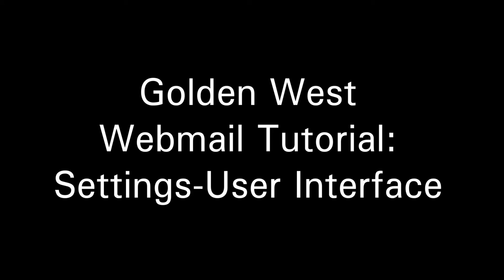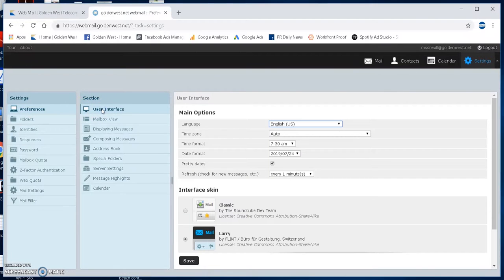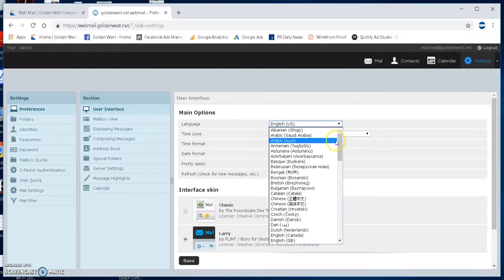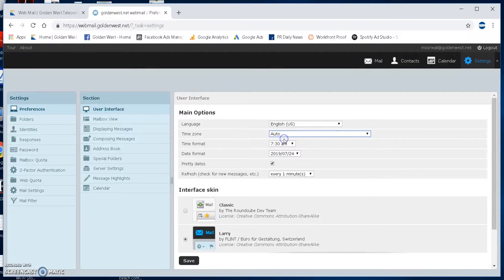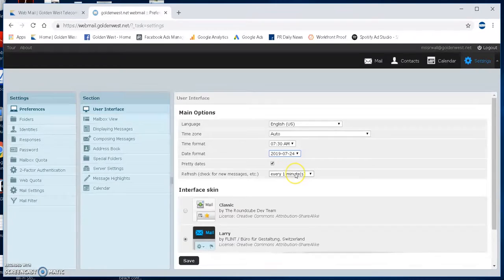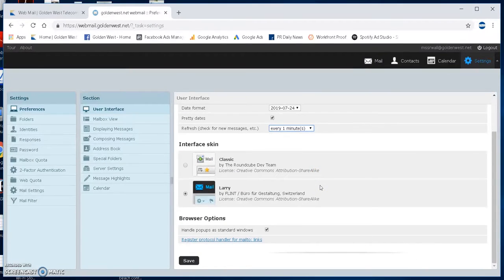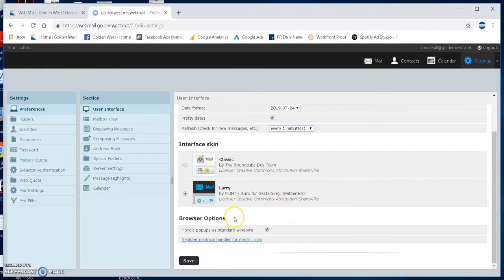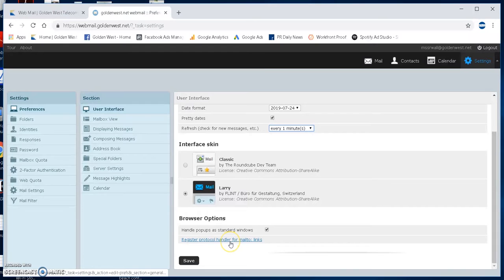Golden West Webmail Tutorial-User Interface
In this Golden West Webmail Tutorial we will walk you through the User Interface Settings.